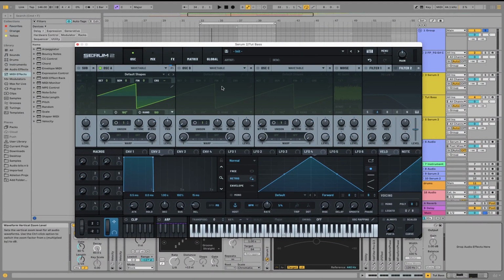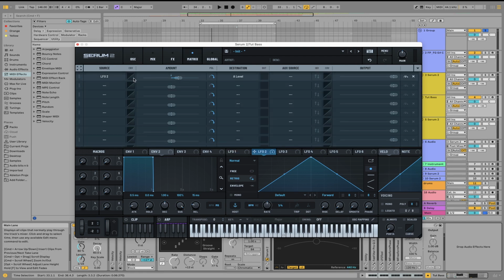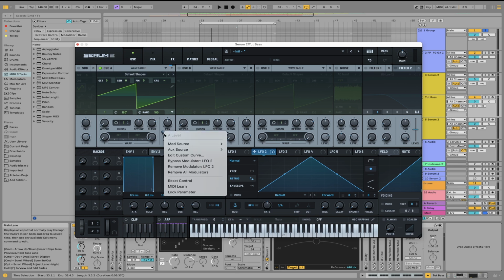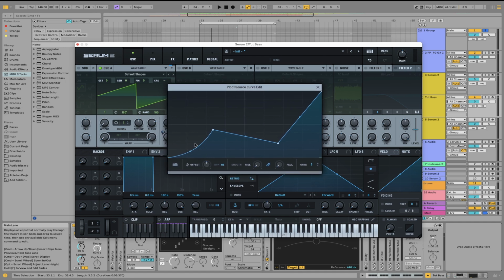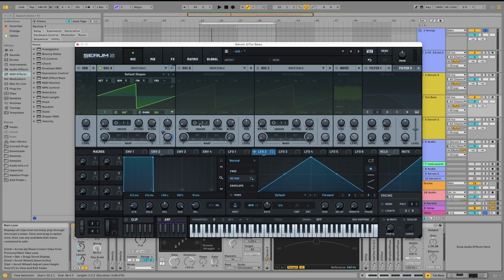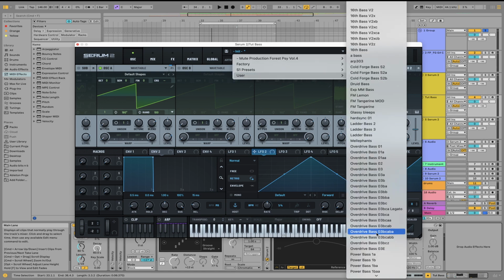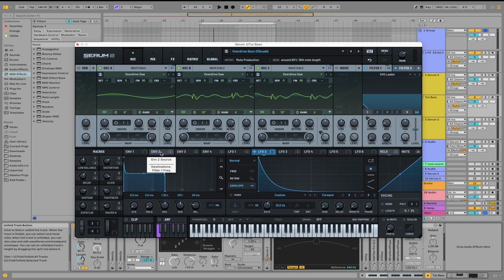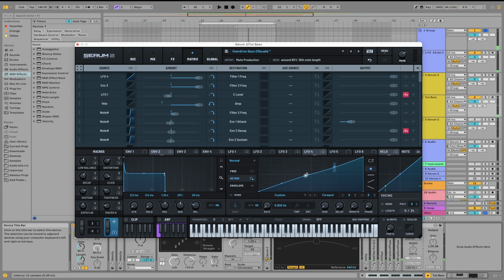[Serum 2 Tutorial] Did you miss this hidden feature?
Did you miss this hidden fetaure in Serum 2? In this tutorial you'll learn How to modulate the mod remap curve to get a new level of control in your patches. To be clear this technique can be used for any modulation in any type of patch, Ive just used a bass as an example.